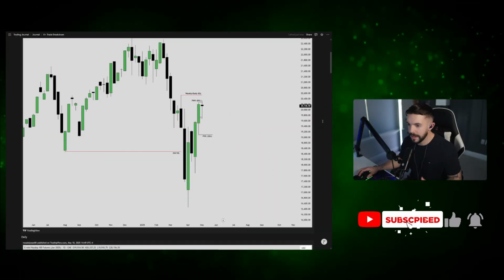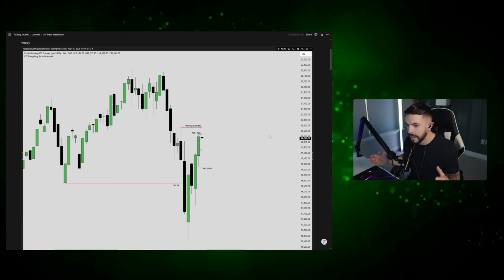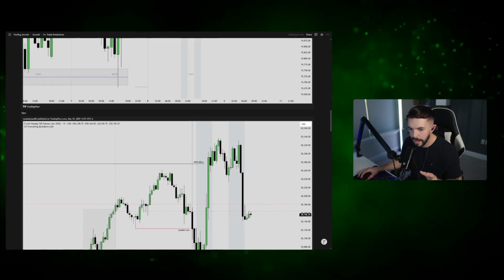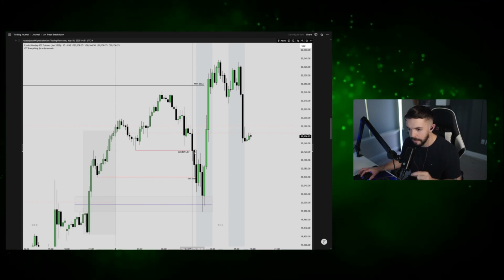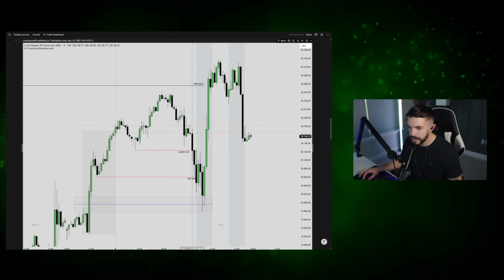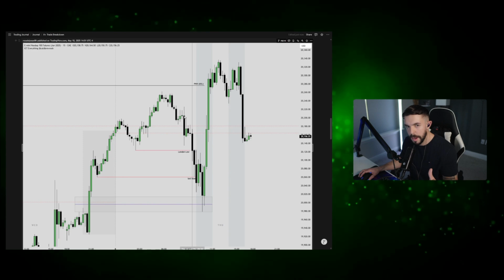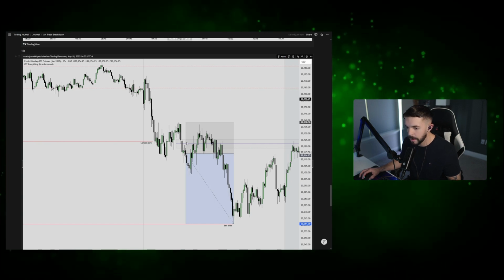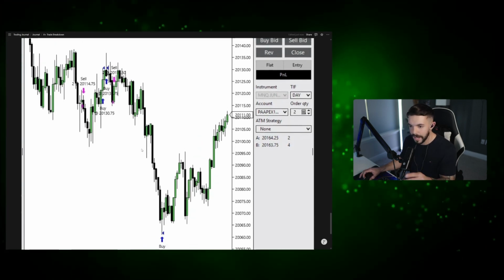The Day Trading Set up That changed everything for Me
In this video I Break Down the Day Trading Set up That Changed everything for ME

Its Based on the higher timeframes meanwhile entering on the smaller timeframes!